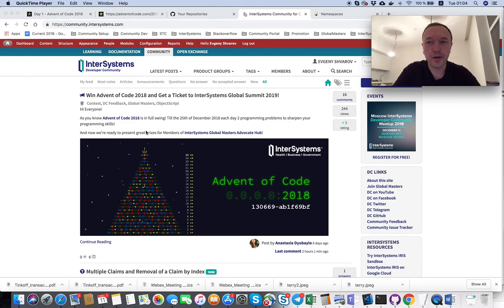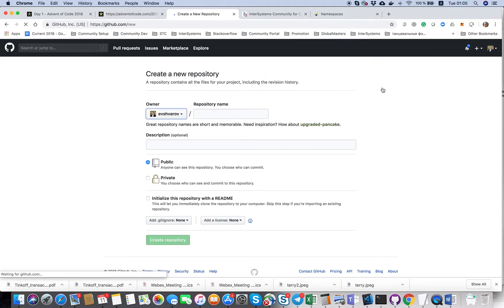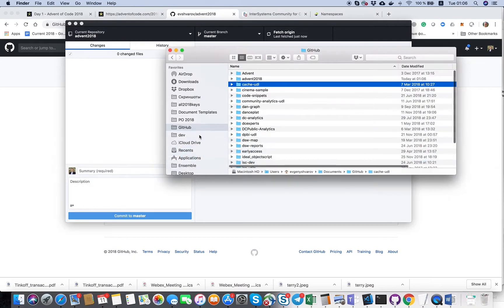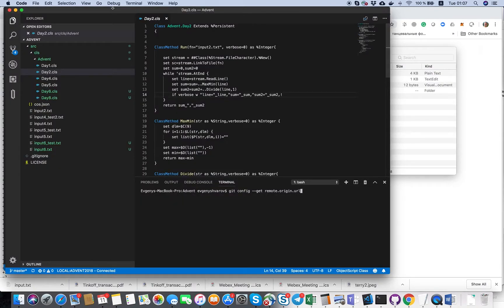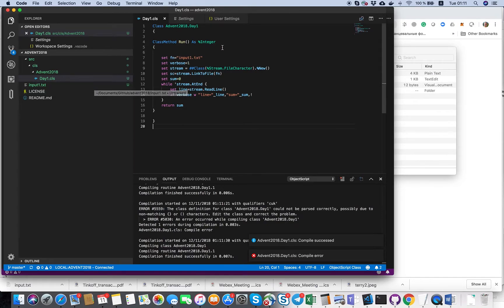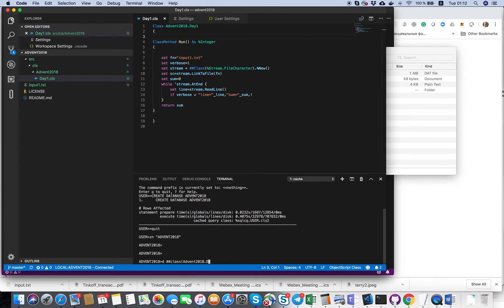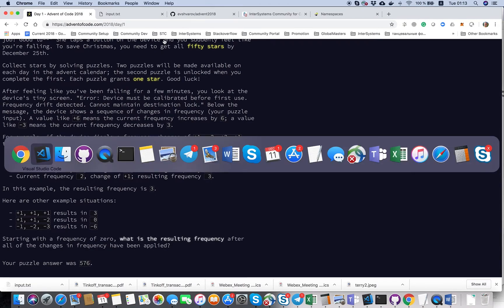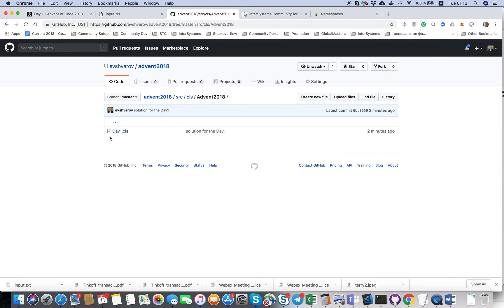Coding Advent of Code 2018 with InterSystems ObjectScript in Visual Studio Code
✔ Create InterSystems ObjectScript class in VSCode
✔ Solve Advent Of Code 2018 task
✔ Commit and push ObjectScript to GitHub